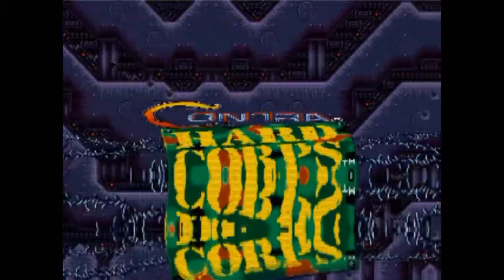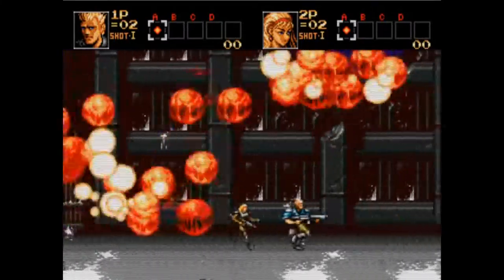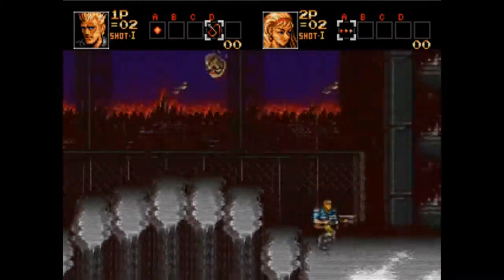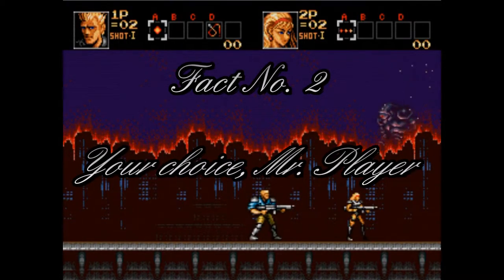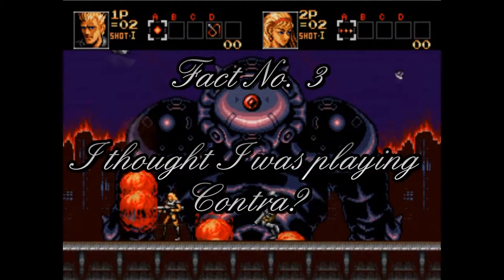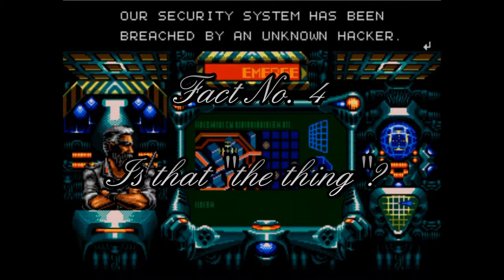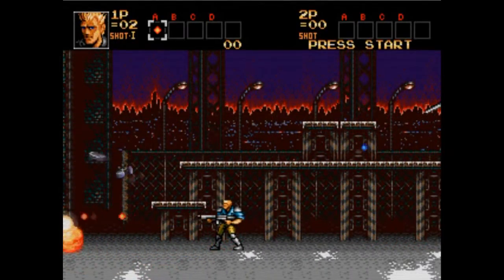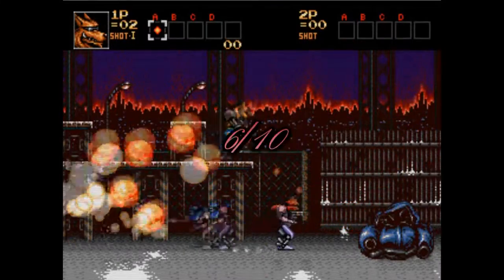GGG| Throwback Thursday: Contra: Hard Corps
The 2D shooter Contra: Hard Corps is today's focus... only if Jared could actually play the game.

Follow us on Google+  For All the Latest Content/News!!